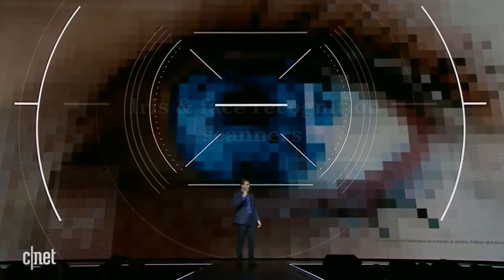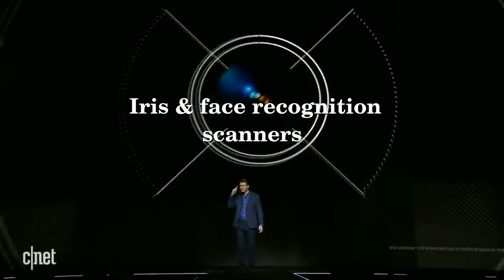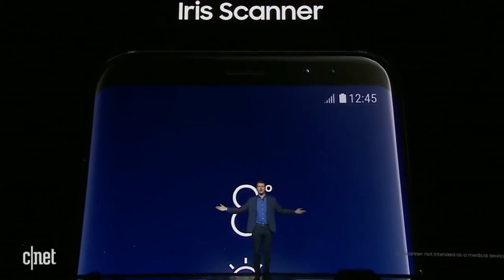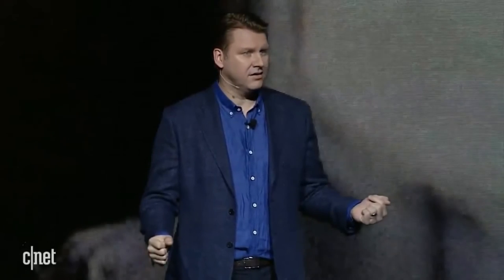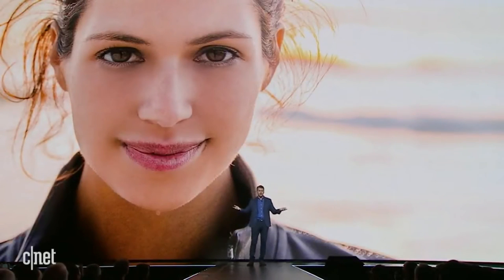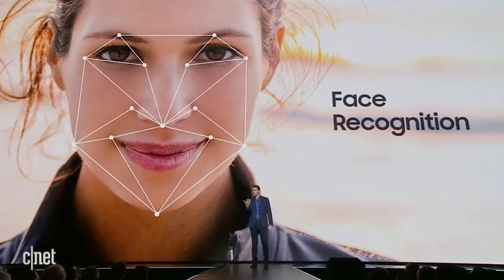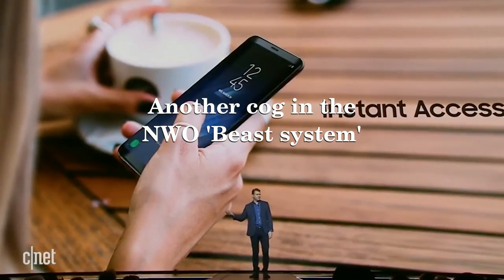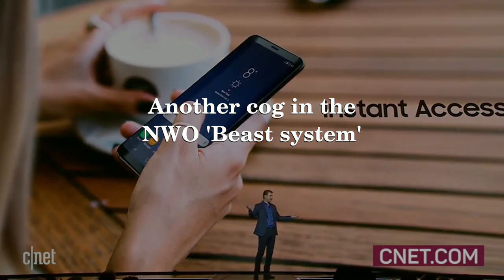Samsung Bio-metric Authentication: Iris & face recognition scanners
Samsung proudly announce that it's next flagship smart phone, the S8 will have bio-metric iris & face recognition scanners.
Not good at all as these devices can be hacked (by your governments secret services), pretty soon said hackers are gonna be able to replicate/clone a nice new digital you...